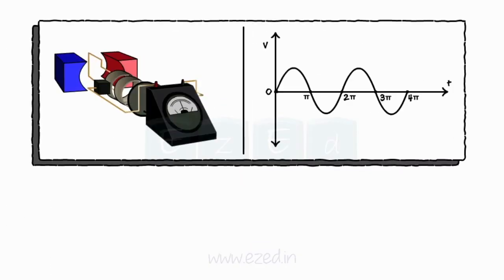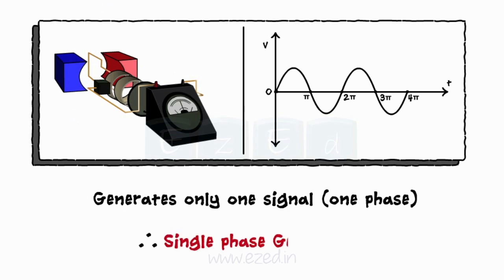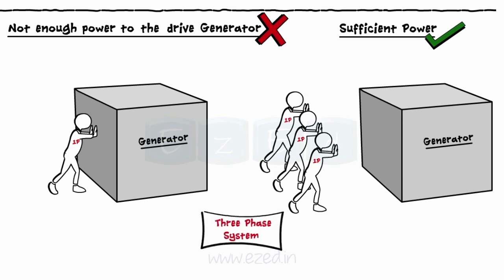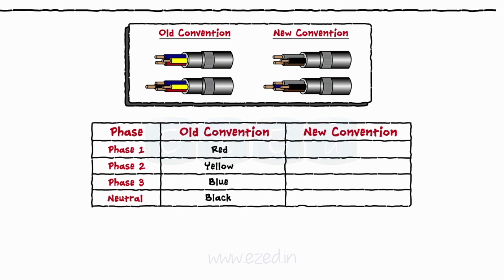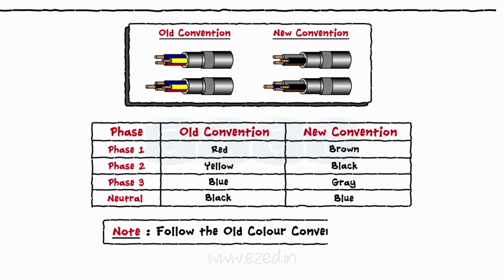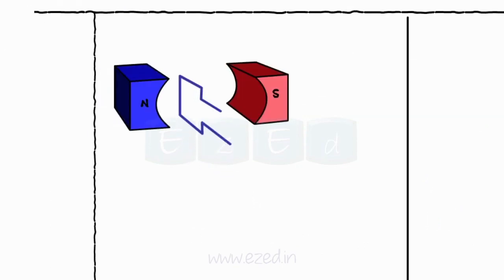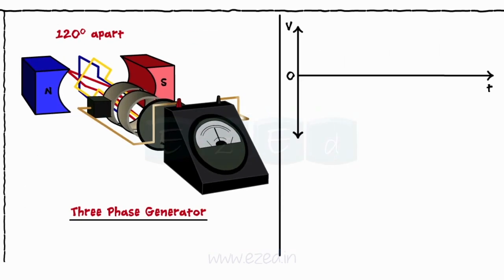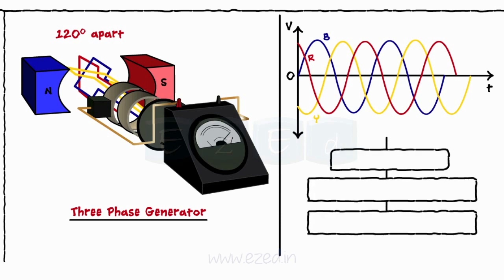What is a Three Phase Generator? Part I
This EzEd video explains what is THREE PHASE SIGNAL?
How is the THREE PHASE GENERATOR Constructed ?
How is it different from the Single Phase Generator ?